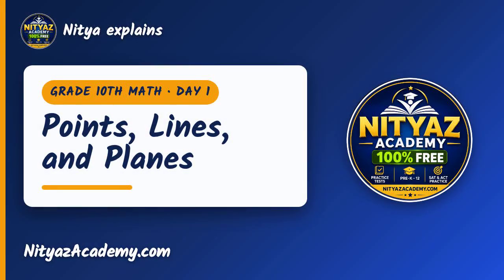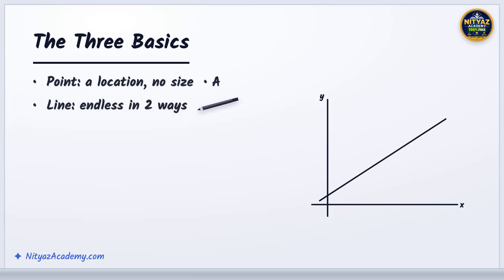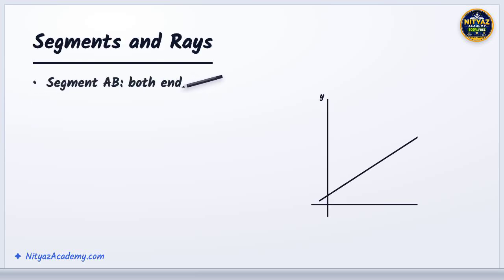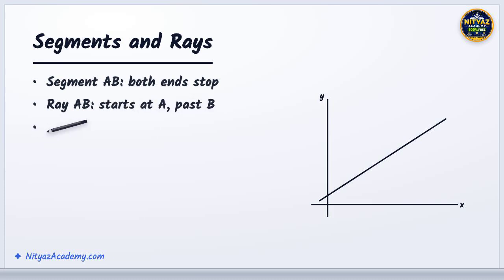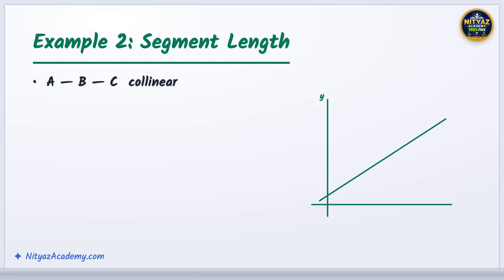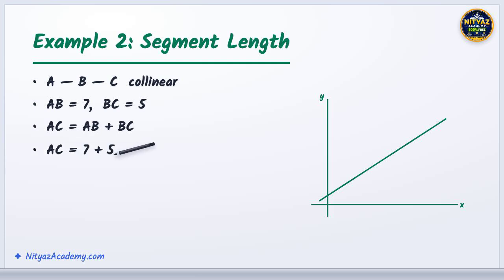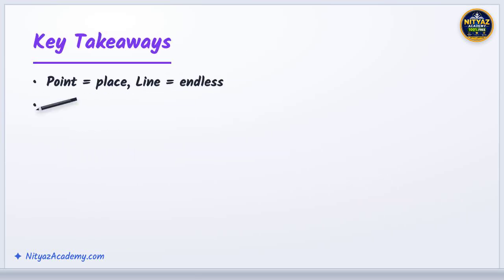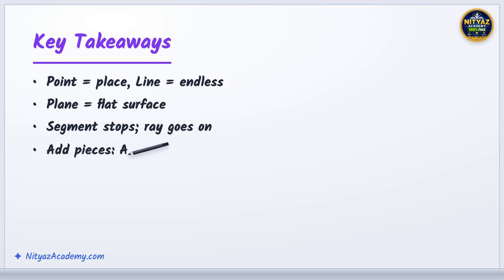Grade 10 Math - Points, Lines, and Planes | Grade 10 Math with Nitya | Nityaz Academy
Grade 10 Math - Points, Lines, and Planes — explained step by step on the whiteboard by Nitya, your Nityaz Academy tutor.

📖 Matching workbook — we publish this book and earn from purchases:
10th Grade Math Power Workbook